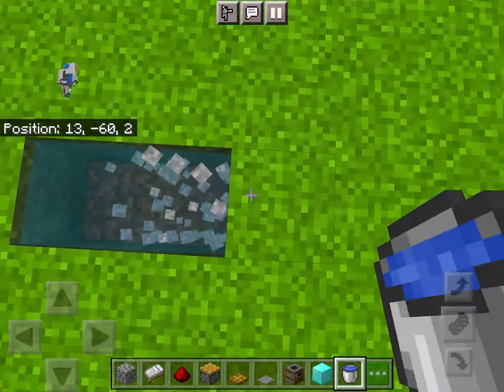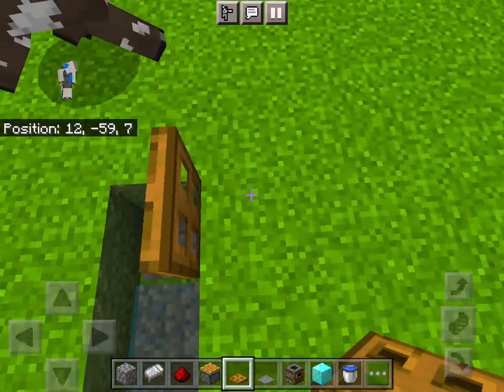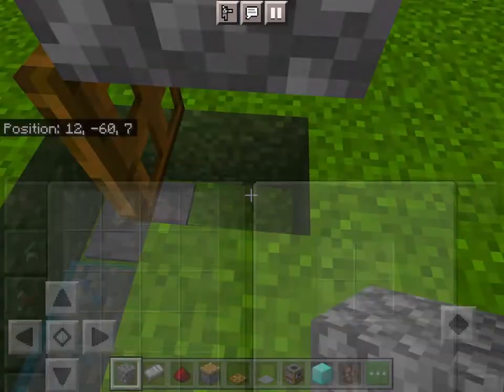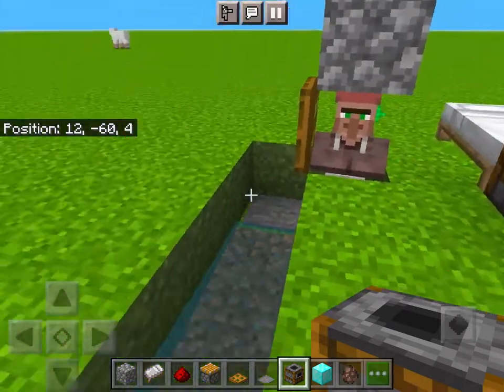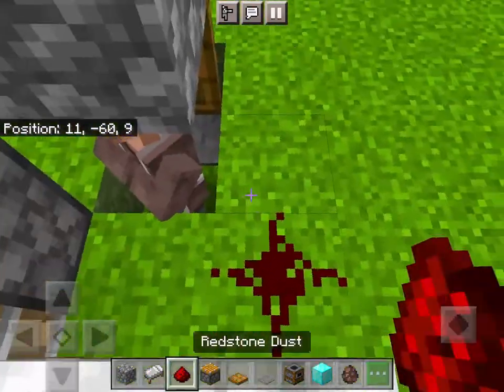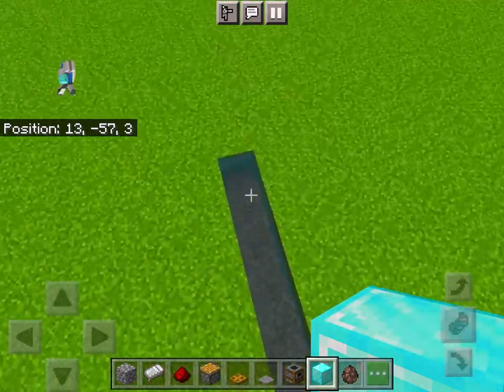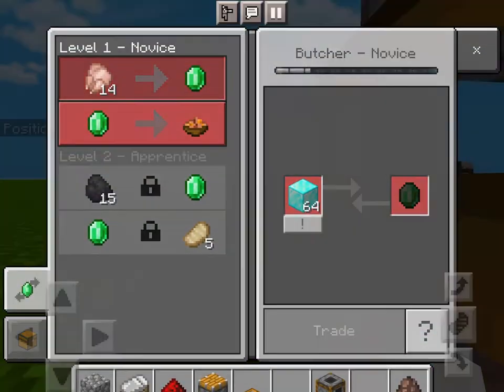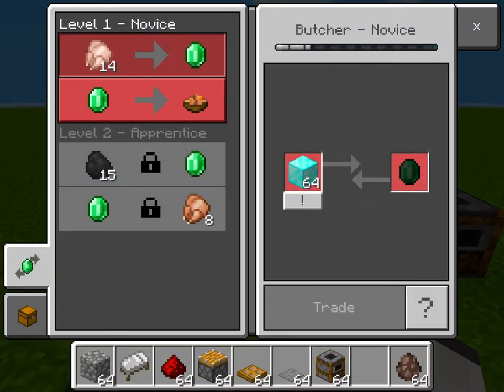New way to keep valuables safe in Minecraft!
New way. I hope. Only on Bedrock edition